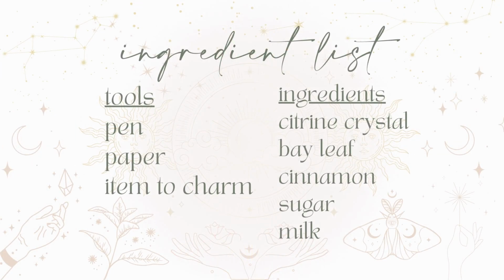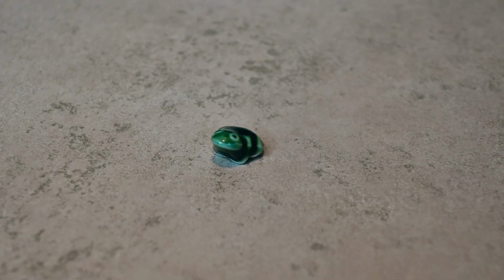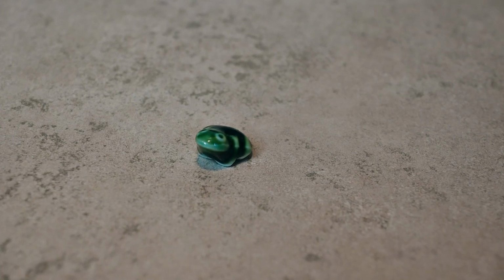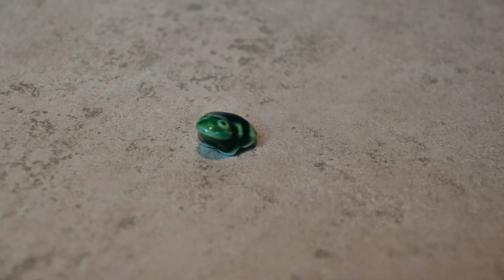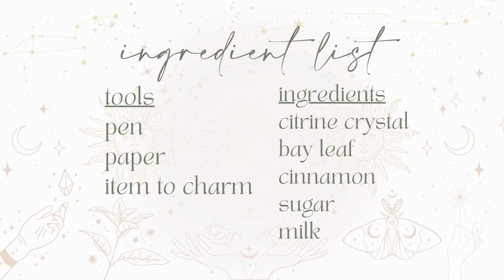Spell to multiply your money 💸✨ money magic | wealth charm | enchantment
💡 Want More Support? If your magic isn’t manifesting as you hoped and you're striving to deeply embody the wealth you desire, then The Wealth Vibe Membership is for you. It's my proudest creation that helps align your energy with abundance.
🌌 Exclusive Offer: Get more spells, tips, and deep dives into the world of money magic with my FREE Money Magic series.
👁‍🗨 Stay Tuned: Don't miss my upcoming video spells and content designed to help you attract wealth into your life.
Unleash Money Magic: Multiply Your Money with this Powerful Spell! 💰✨
Ever wondered if there's a magic touch to amplify your income?

Join me today as I walk you through a detailed step-by-step guide to one of my MOST transformative money spells.

Experience exponential growth in wealth, just as I did – from doubling my salary to making massive leaps in my business!

📌 What you'll learn:
+ Crafting your spell with ingredients you have on hand 🌿💎
+  Enchanting everyday items to serve as your powerful wealth-multiplier 🐸✨
+  Troubleshooting your spell to ensure success & consistency in its magic 🌟

For a detailed breakdown and special incantation, don't forget to sign up for the series.

Enjoying this content? Let me know!

Cheers to a wealthier you! 🌌💰

This video is for you if you love all things money, manifestation, and spirituality like:
law of assumption
how to speed up your money manifestations
learning how to clear money blocks
how to embody wealth
how to embody the energy of money
how to become an energetic match for money
how to vibrate at the frequency of money
abundance prosperity riches
money mindset
the role that happiness plays with money
higher self connection
how to stop worrying about money
clearing money problems
witchcraft
spellwork
spell instructions
spell walkthrough

Timestamps:
00:00 Introduction
04:31 Ingredients and intention
09:07 Cleansing, centering, and guidance
10:33 Spellwork
16:56 Closing the practice, shielding, and grounding
21:30 Troubleshooting